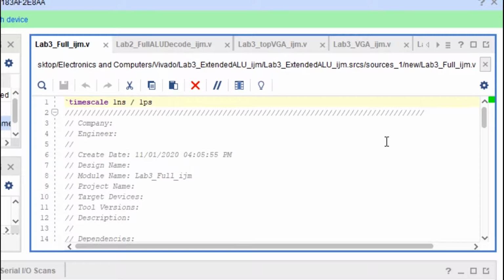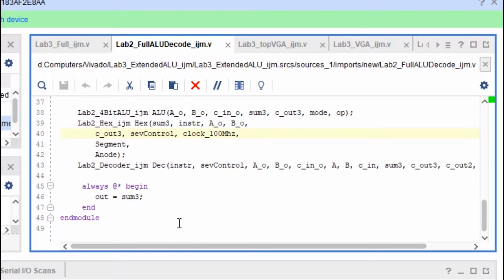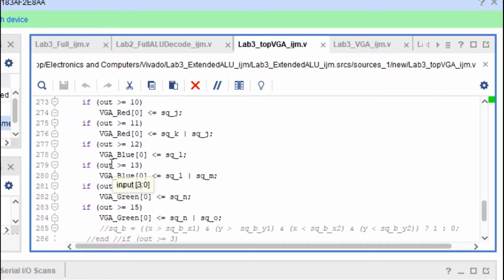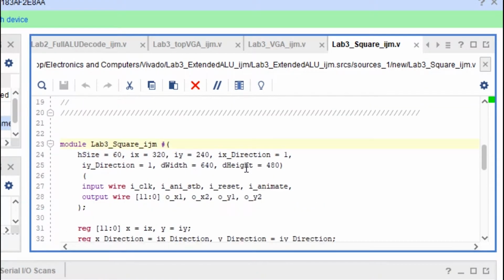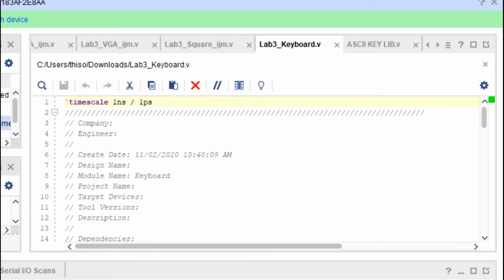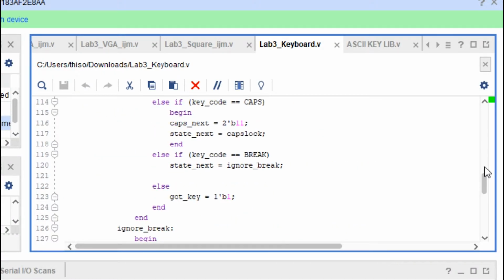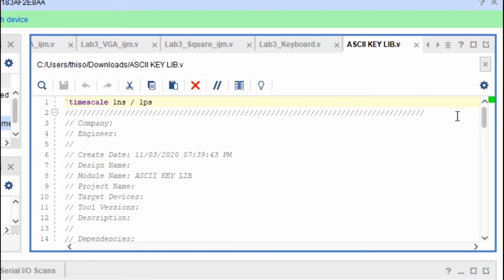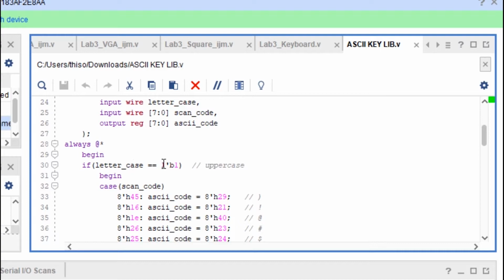EC311 lab3 demo Inirio Mcfarlin